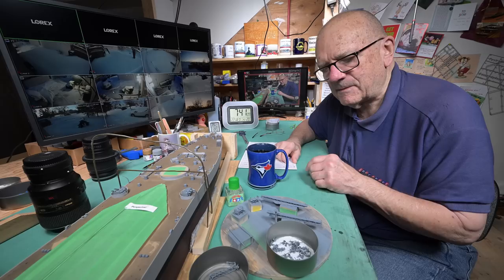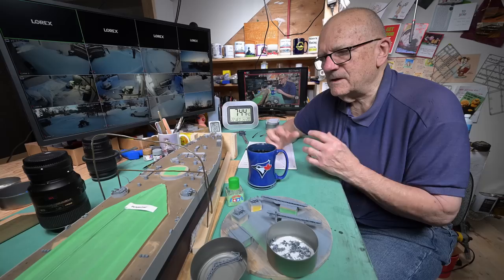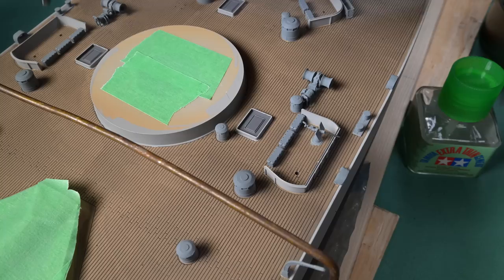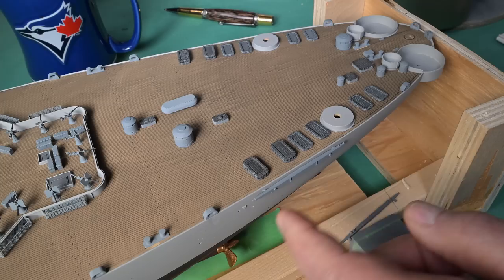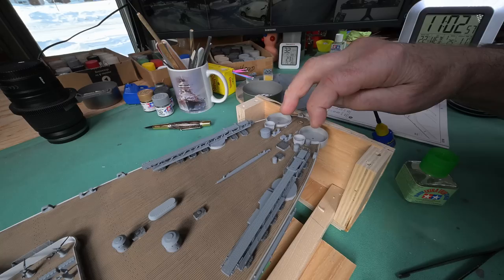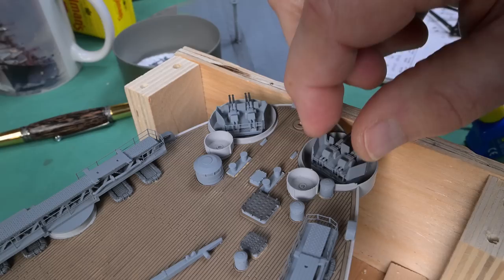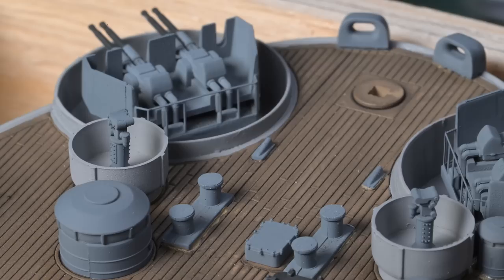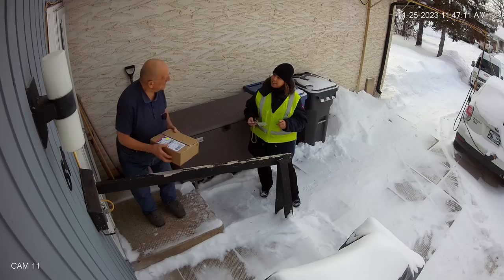The Model Ship - Part 1449